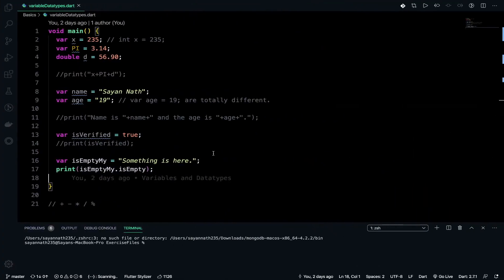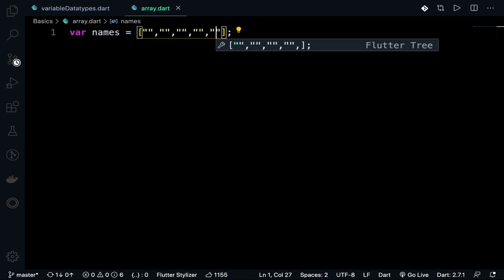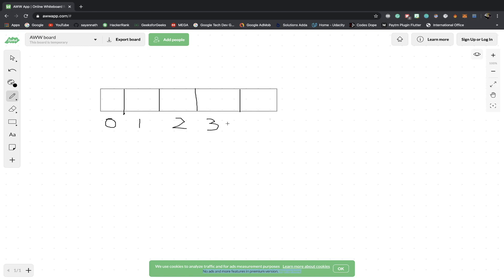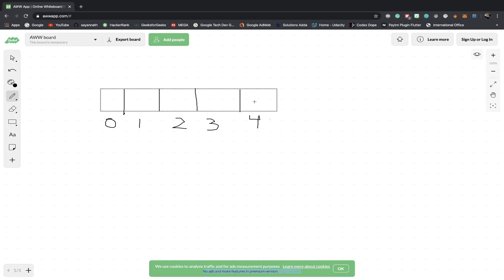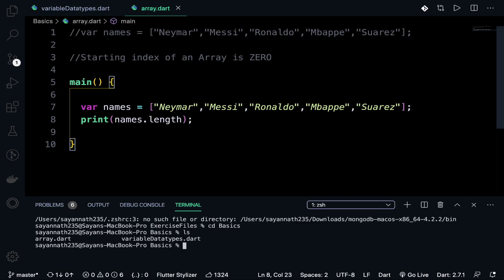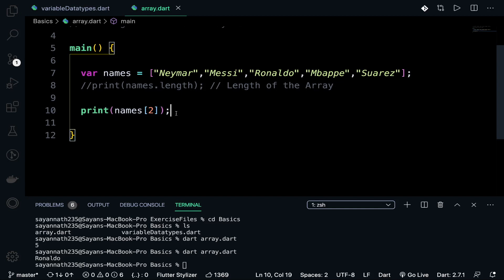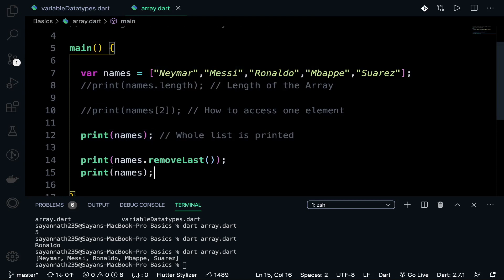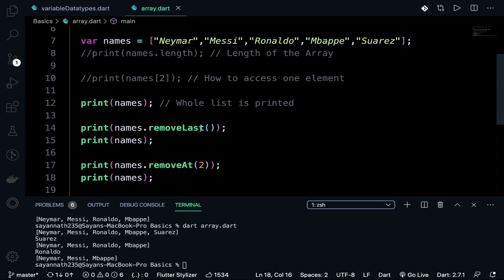4. Introduction to Arrays | Dart and Flutter series | DSC KIIT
Youn saw how to store single units of data in variables of different types. Today we will learn how to store a sequence of data using arrays.

For any doubts regarding flutter and Dart you can reach out to our member Sayan Nath on

For any queires,